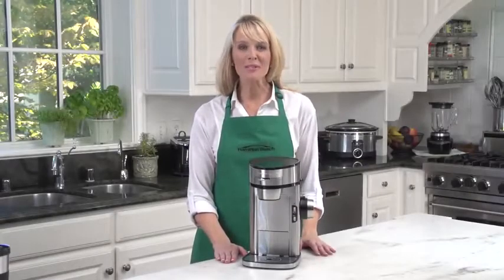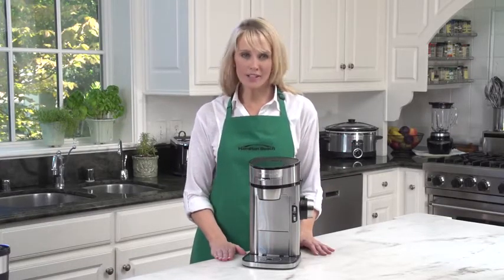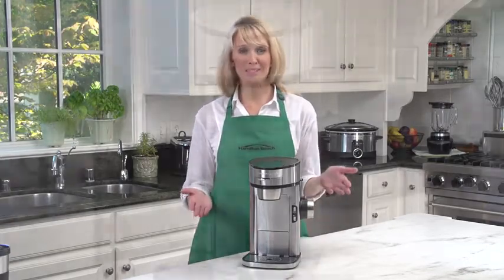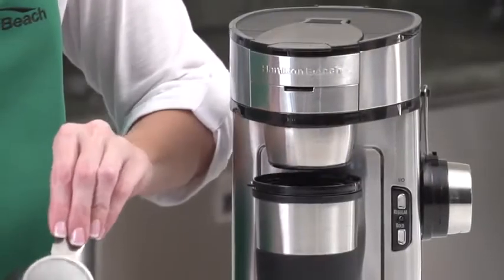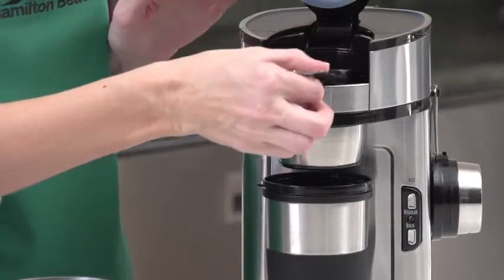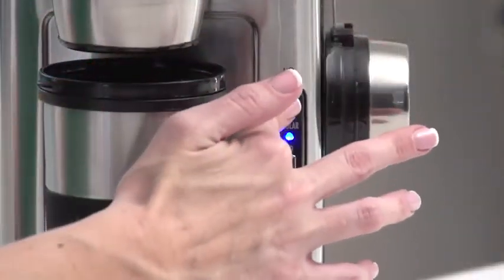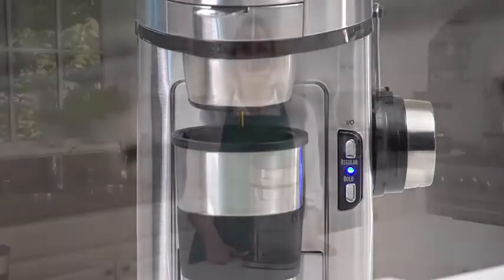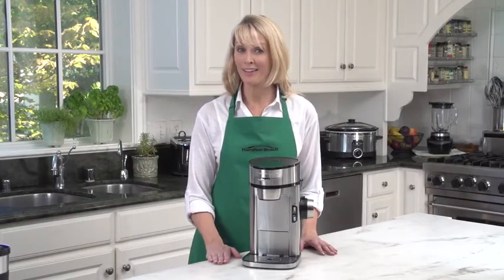Hamilton Beach Scoop Single Serve Coffee Maker, Fast Brewing, Stainless Steel (49981A)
Life Hacks for Smart Life